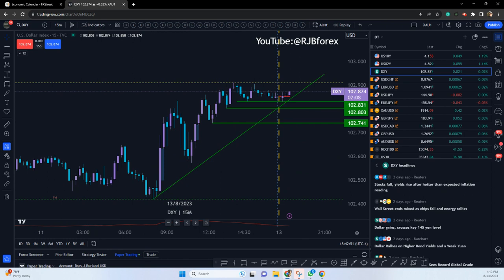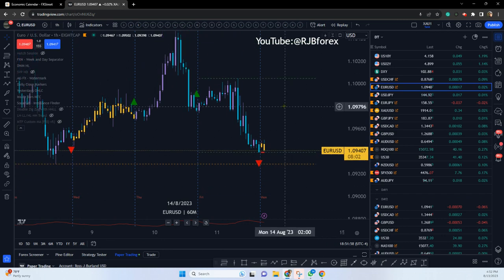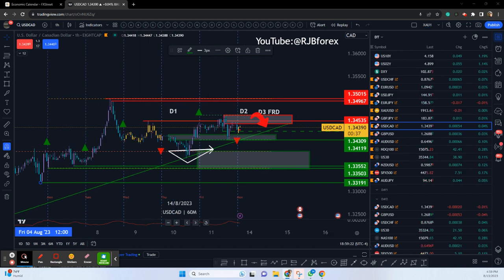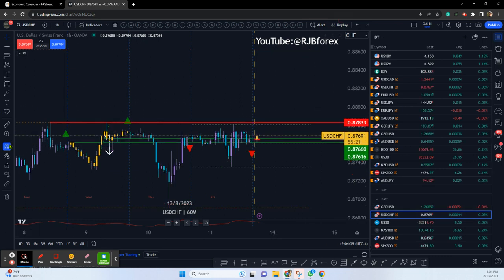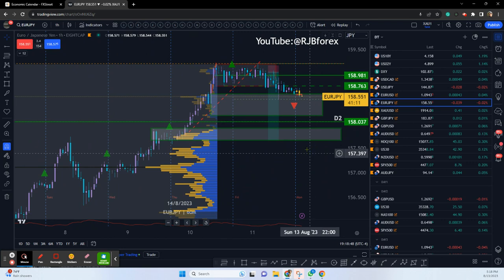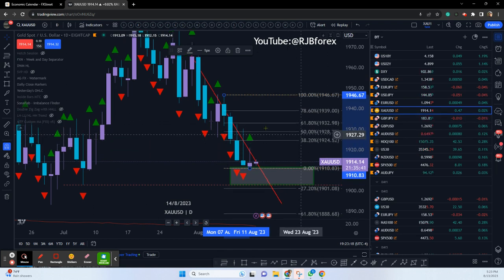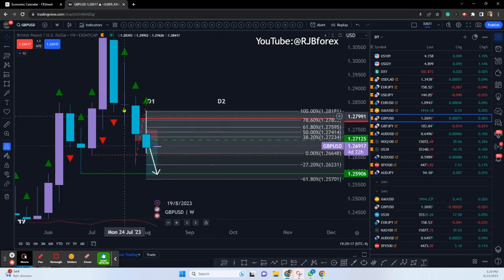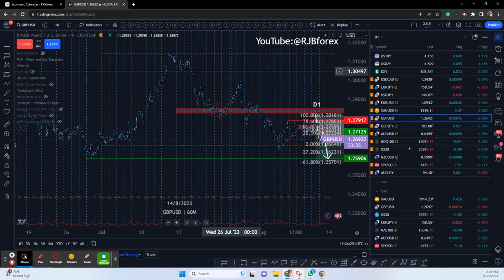The Watchlist: Asia open, AUG 13/14, US Dollar correction